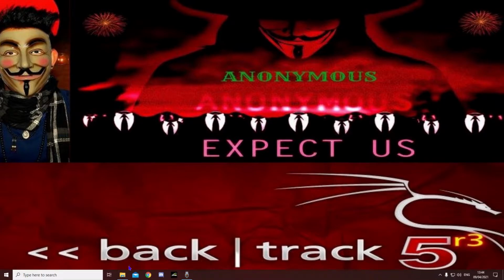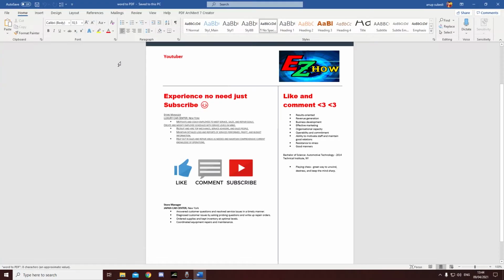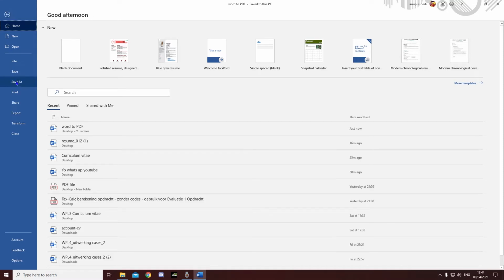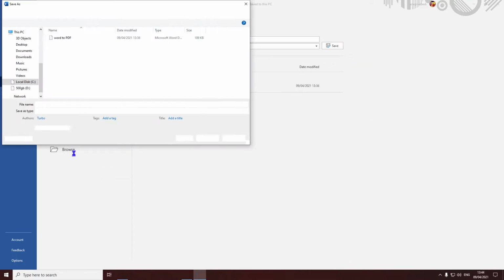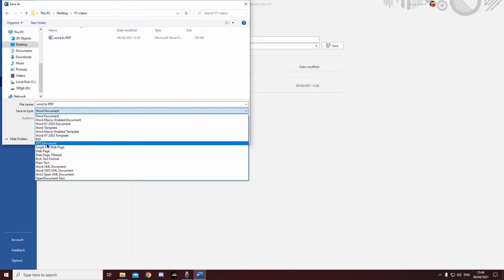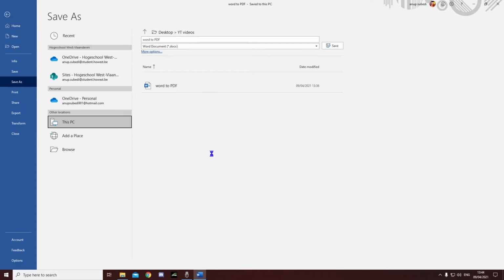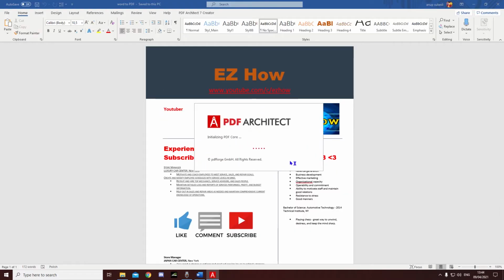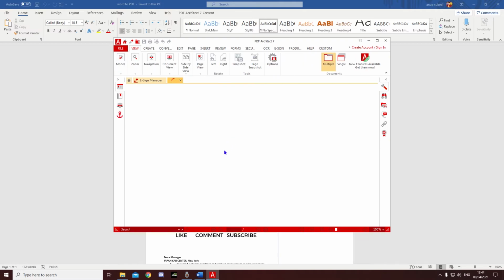How To EASILY Convert Word to PDF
In this step-by-step tutorial i will show you how to easily convert an Microsoft Word file to Adobe PDF
This is Easy way to change a word file to pdf document on microsoft word in pc.